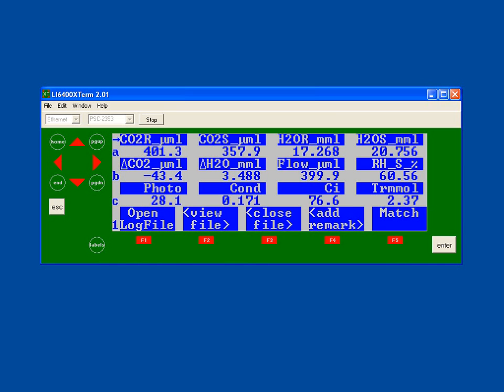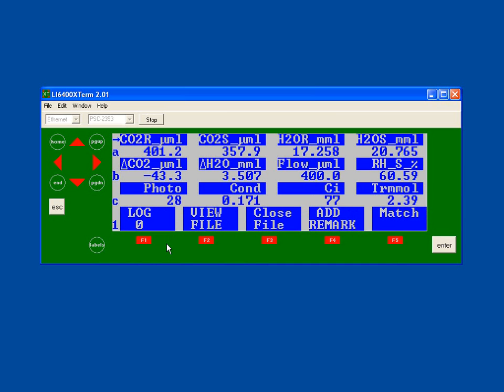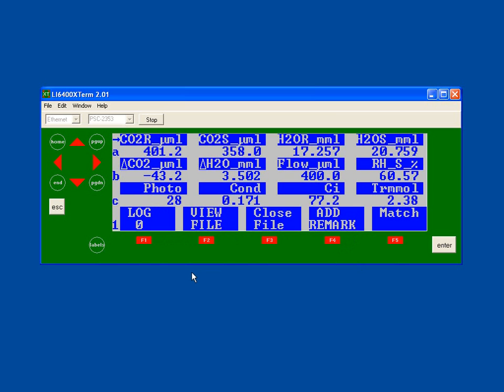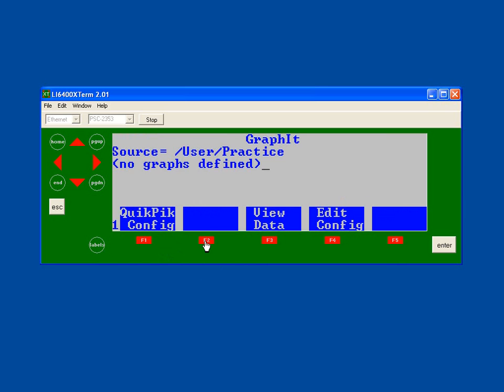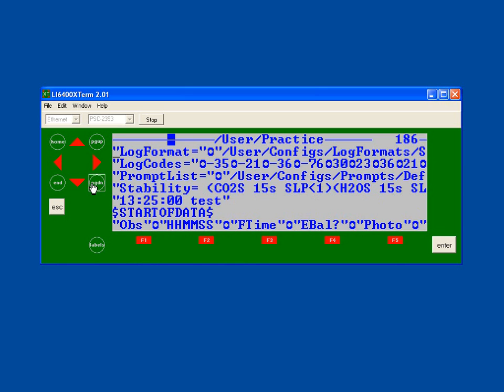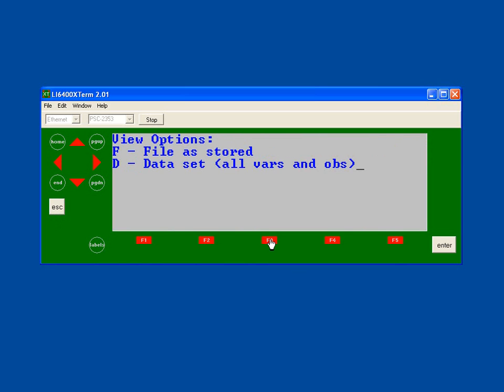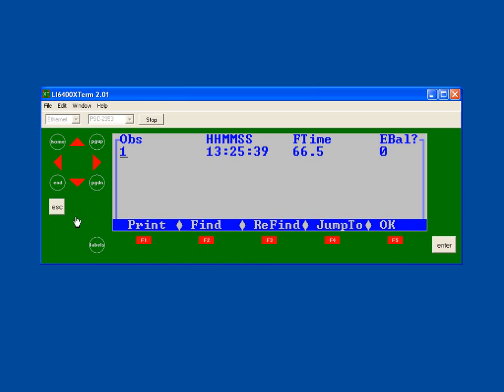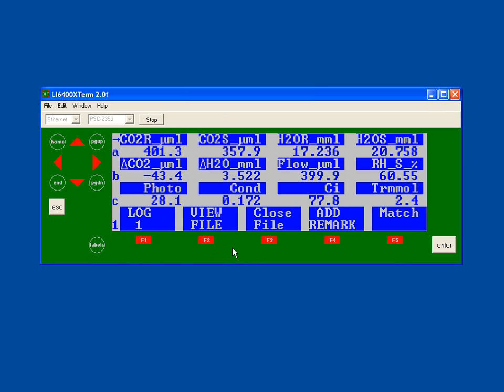Software Making a Measurement - IRGA - Software Realização de uma medição